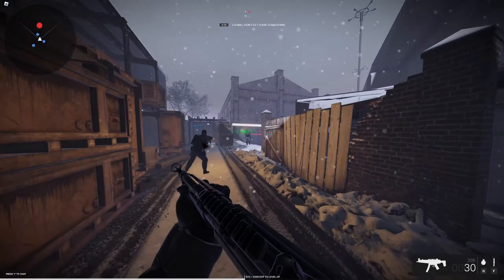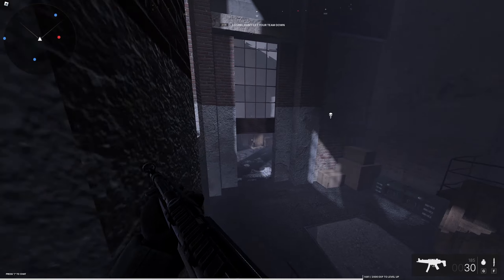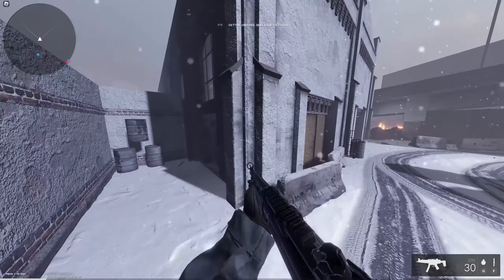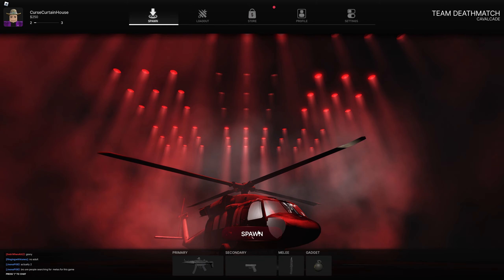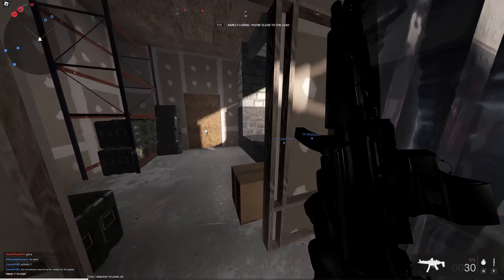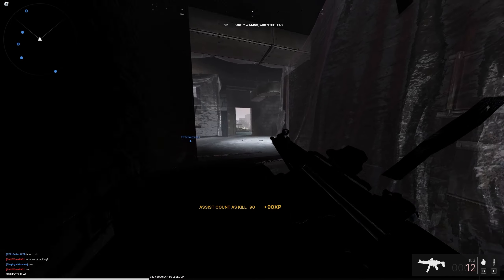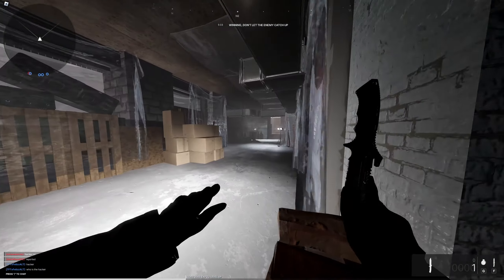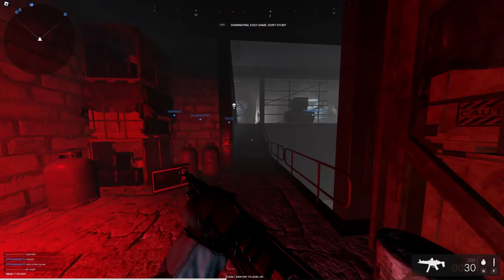They Put Call of Duty on ROBLOX?!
Did you know that they've basically put Call of Duty on ROBLOX? Now you can experience all of the action and adrenaline of the game right from your computer, console or phone!

If you're a fan of Call of Duty, ROBLOX or just FPS games in general then this is the video for you! In this video, I'll show you how to get started playing FRONTLINES, the game that's like CoD, but it's on ROBLOX.